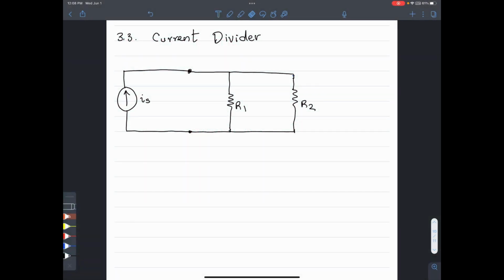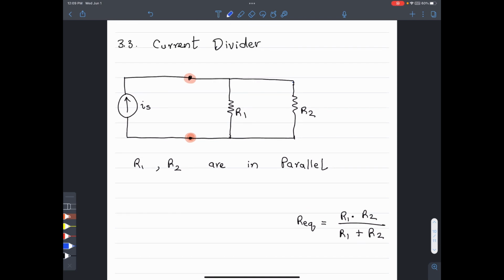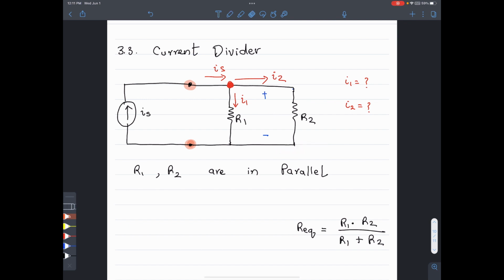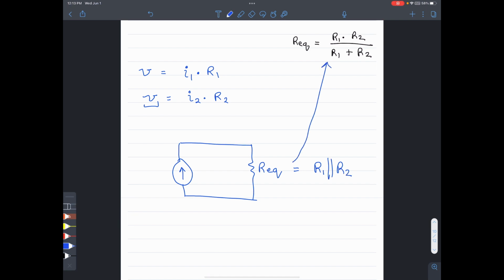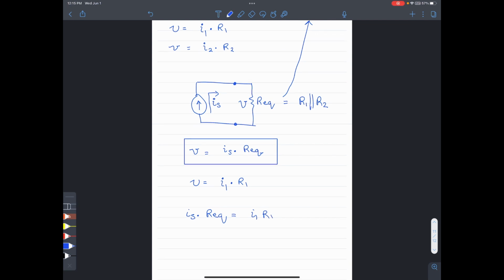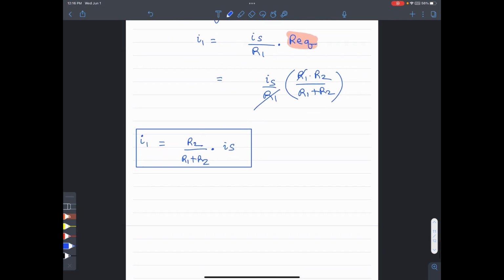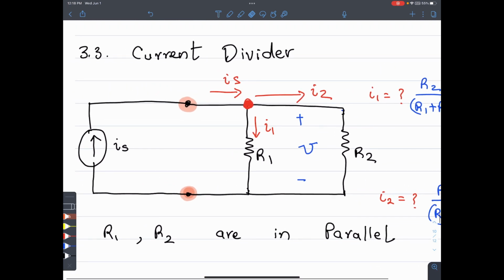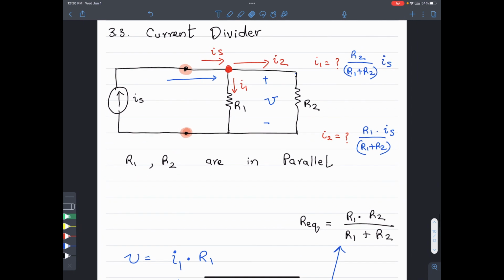Chapter3 3 Current Divider